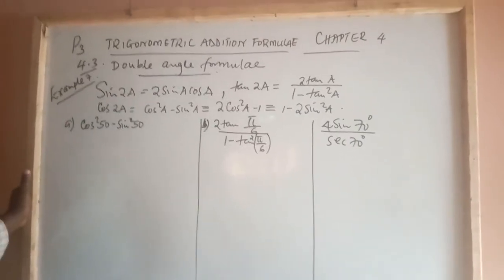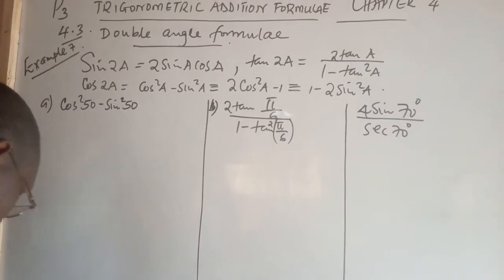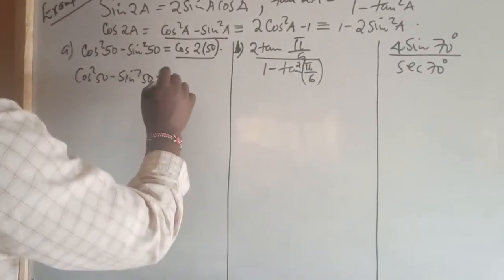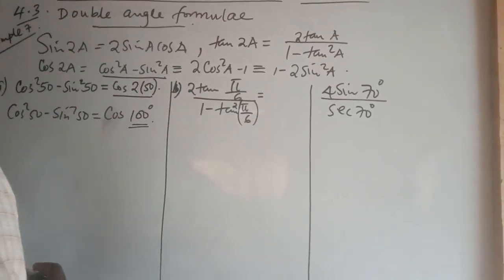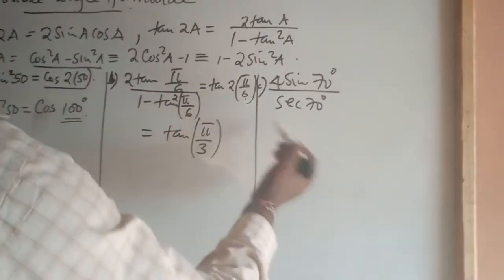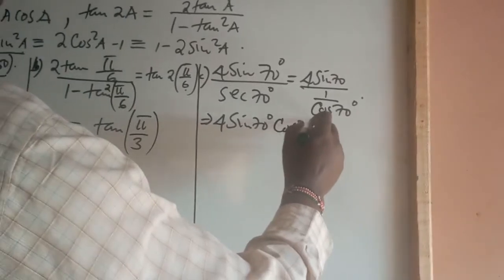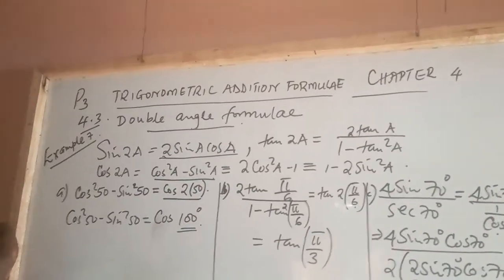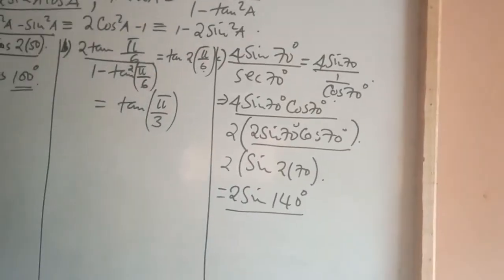P3 Trigonometric addition formulae example 7